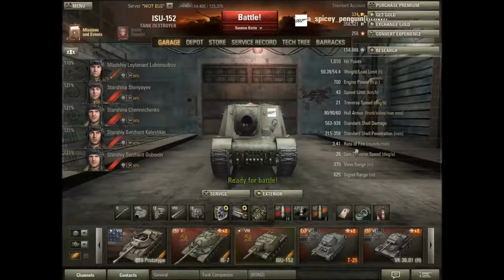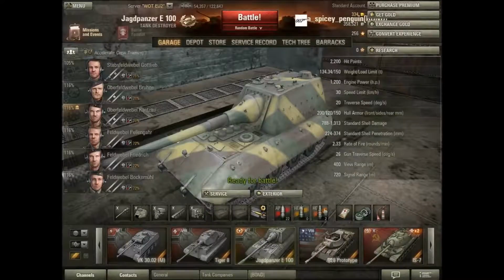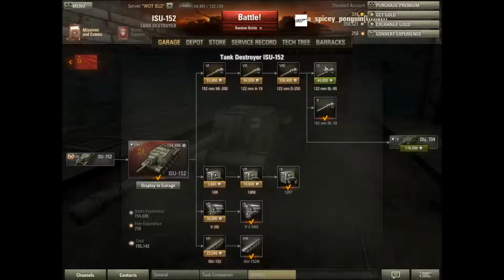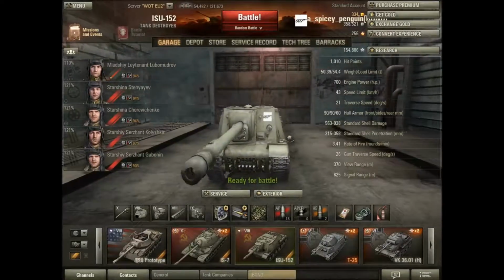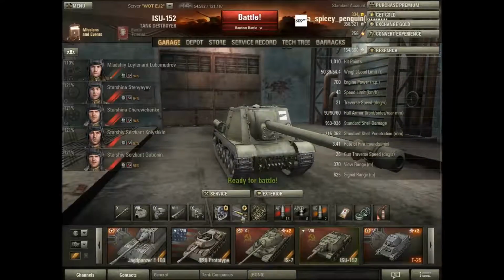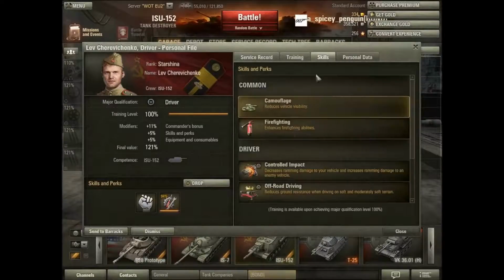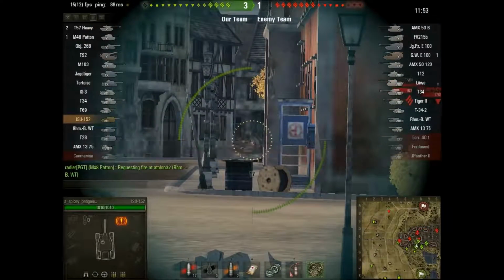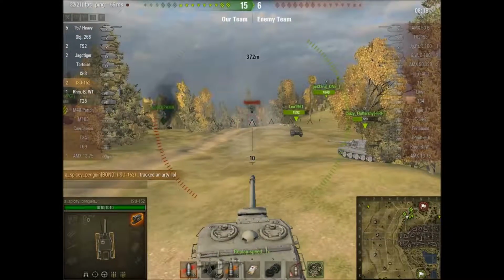World Of Tanks: ISU 152 review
Today I review One of the most feared tanks in the game. I also  Demonstrate the devastating power of the ISU-152's 152mm BL-10.

And remember that we will be doing a 100 subscriber contest so the faster you sub the quicker you can have the chance to earn yourselves so world of tanks goodies.